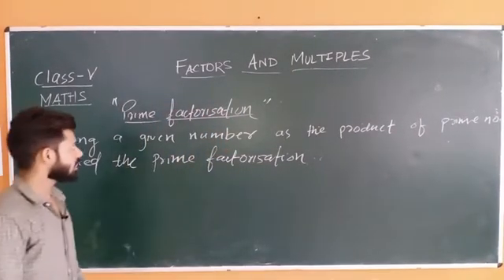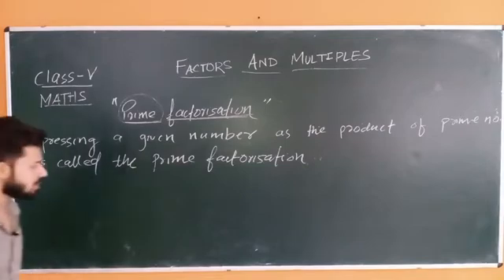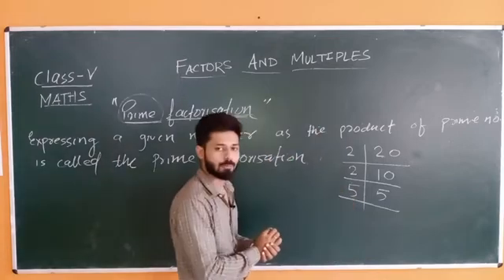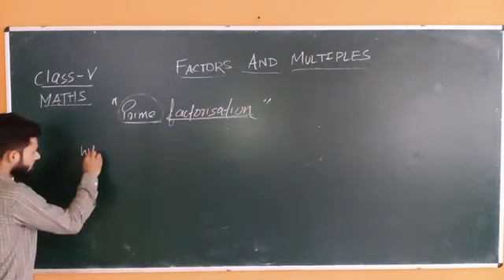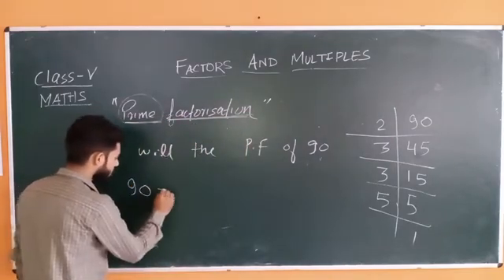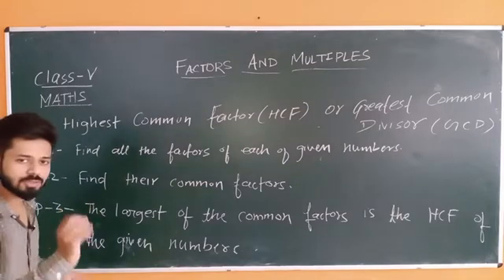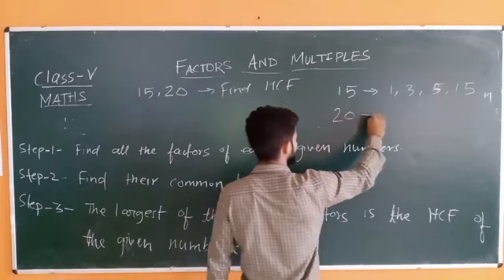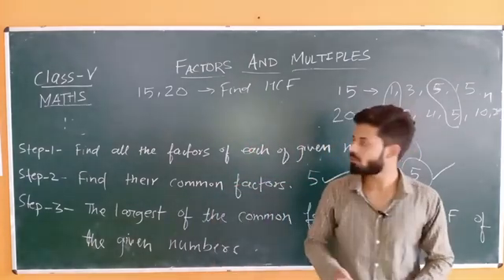Class V maths ( prime factorisation)